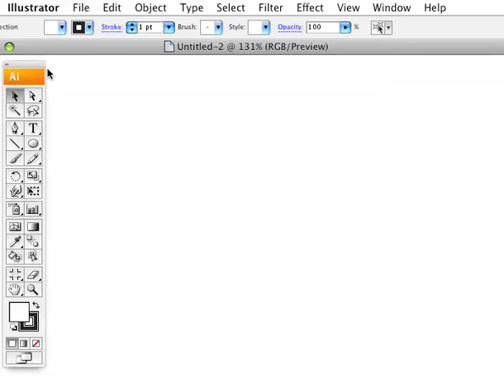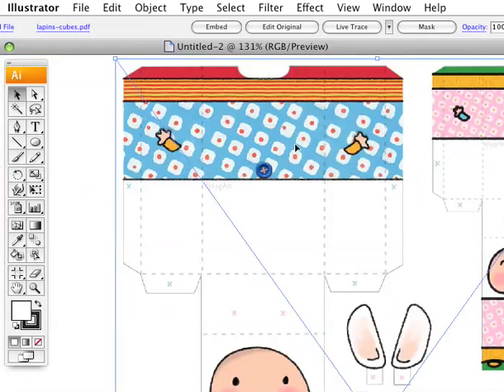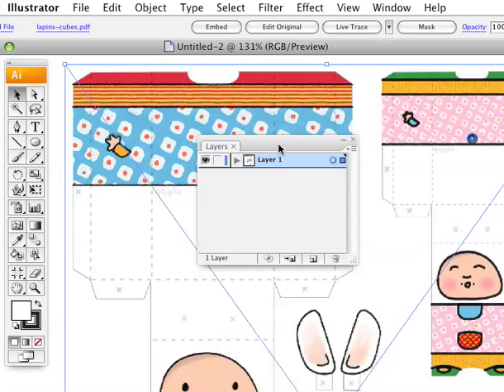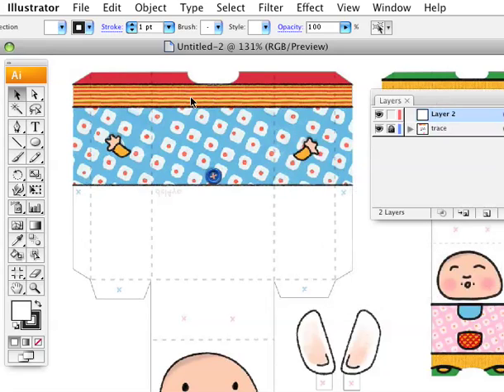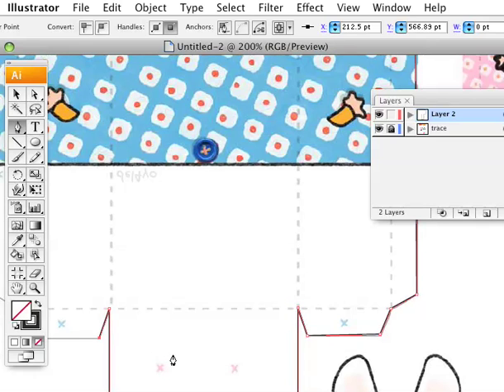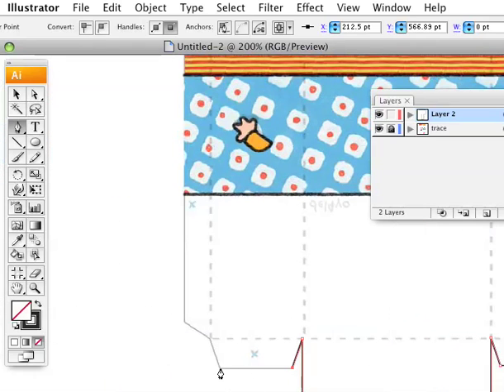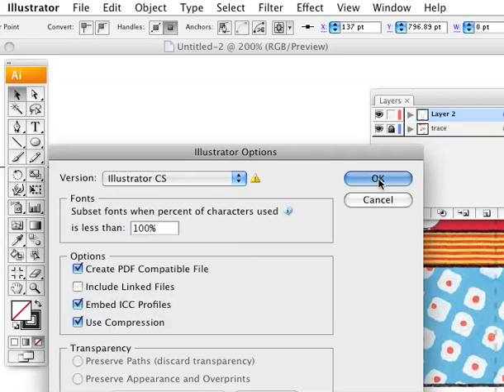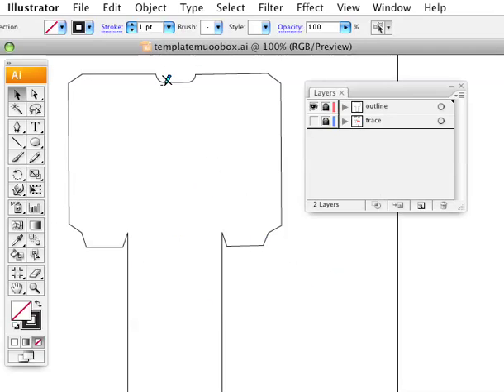illustrator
Tracing in illustrator